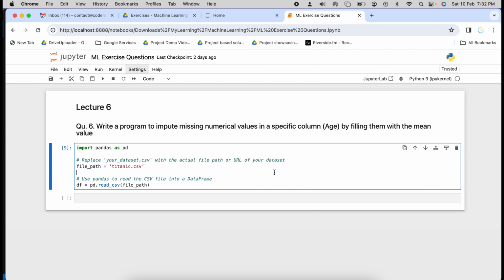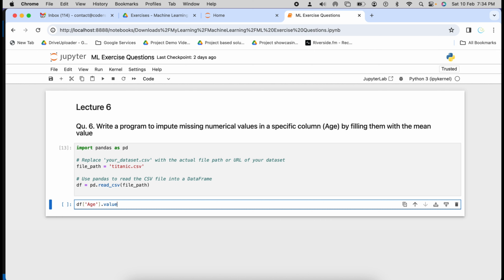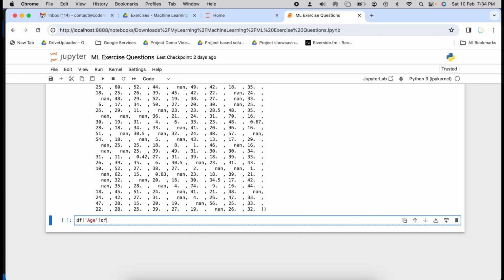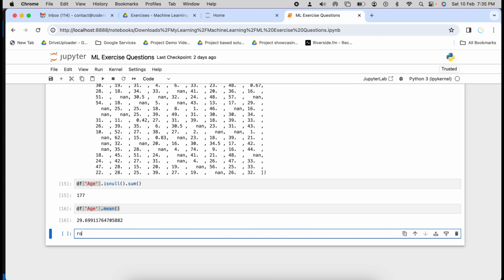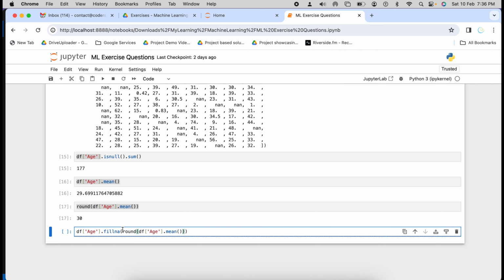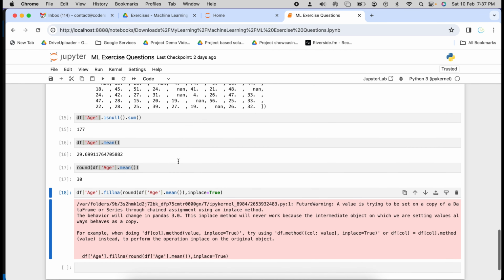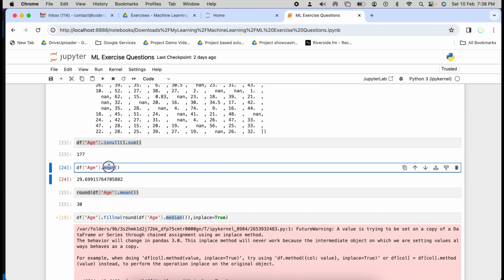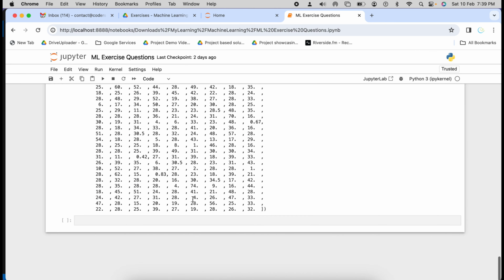6. Create a program to replace missing numerical values (in the "Age" column) with the mean.